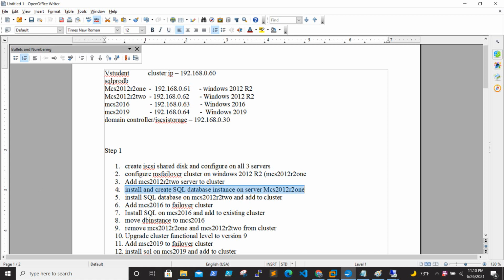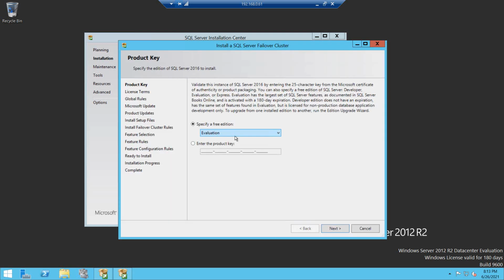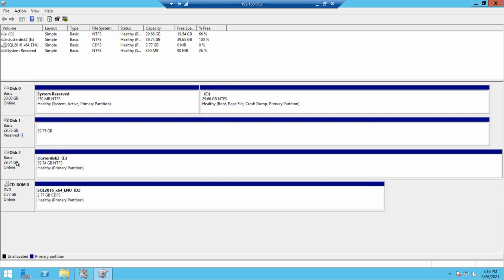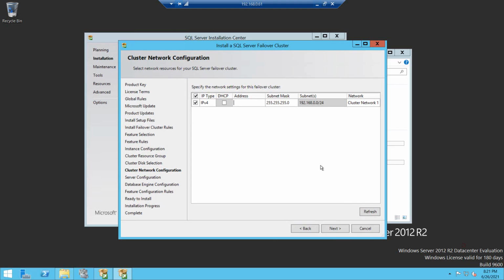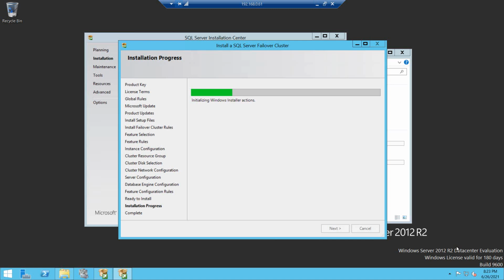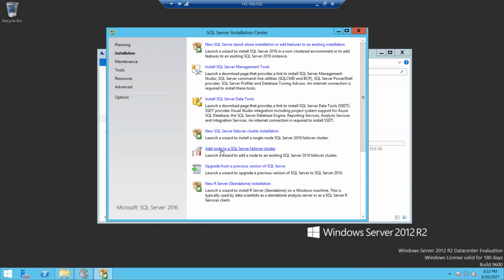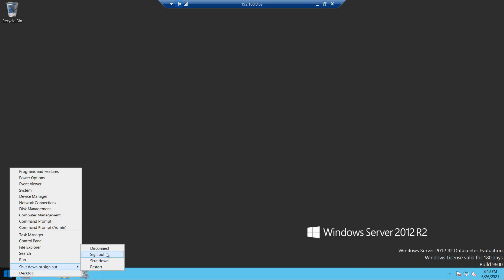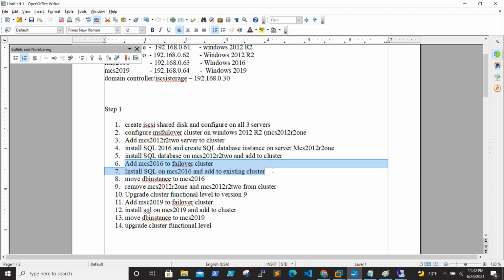Microsoft Failover cluster Installation and configuration - 2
In this Video it was shown steps to configure failover cluster and creating instance in SQL DB.

1. create iscsi shared disk and configure on all 3 servers
2. configure msfailover cluster on windows 2012 R2 (mcs2012r2one
3. Add mcs2012r2two server to cluster
4. install SQL 2016 and create SQL database instance on server Mcs2012r2one
5. install SQL database on mcs2012r2two and add to cluster
6. Add mcs2016 to failover cluster
7. Install SQL on mcs2016 and add to existing cluster
8. move dbinstance to mcs2016
9. remove mcs2012r2one and mcs2012r2two from cluster
10. Upgrade cluster functional level to version 9
11. Add msc2019 to failover cluster
12. install sql on mcs2019 and add to cluster
13. move dbinstance to mcs2019
14. remove the 2016 box from cluster
15. upgrade cluster functional level